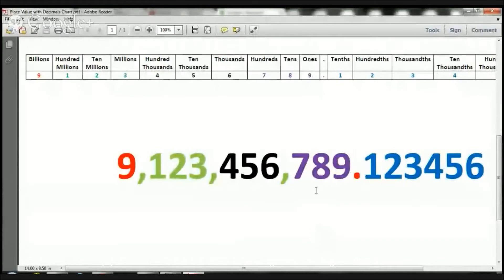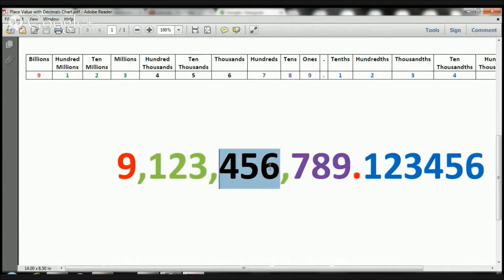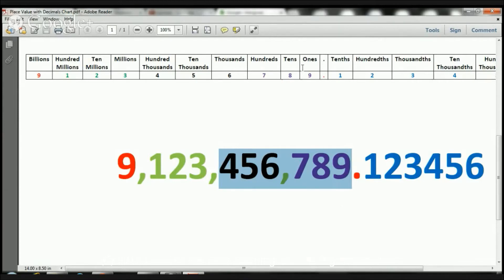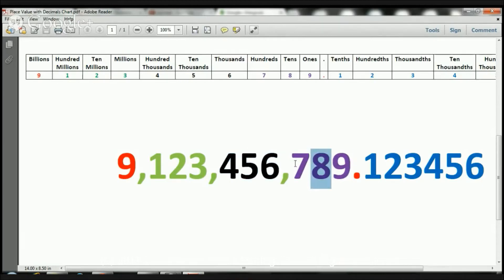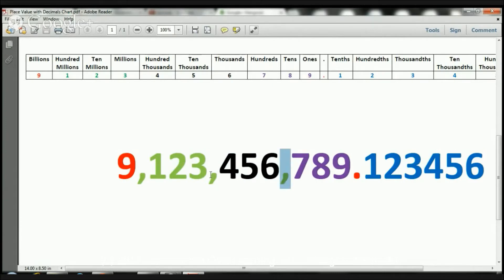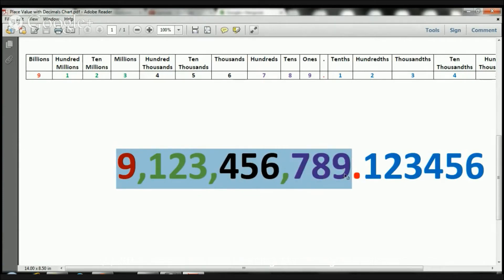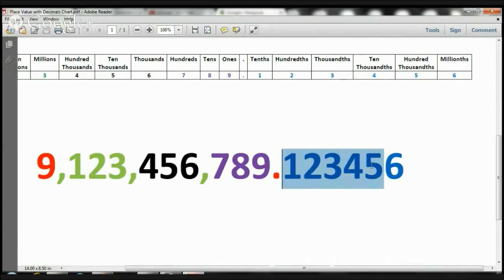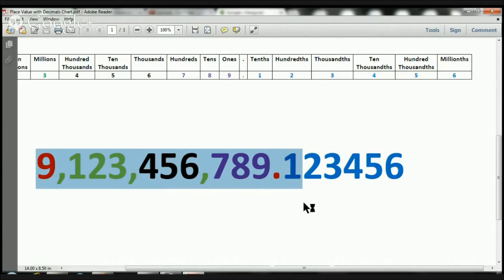Place Value with Decimals Chart Lesson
Noel Morales, M.Ed will go over your 5th grade child place value to the millionths.  This is a skill that many students find difficult.  They also find decimals, fractions and percentages to be challenging as well. Place value is a precursor to really understanding these skills. Questions?